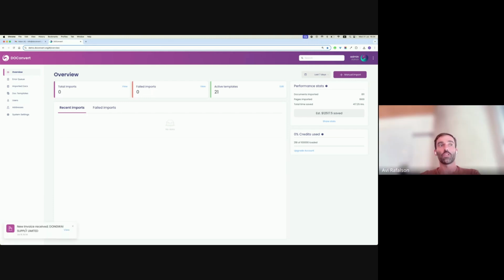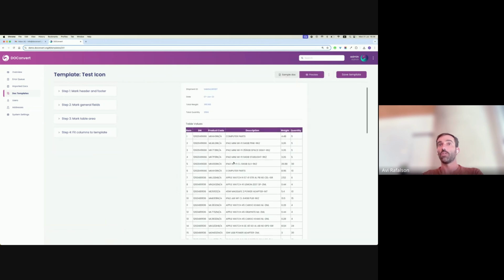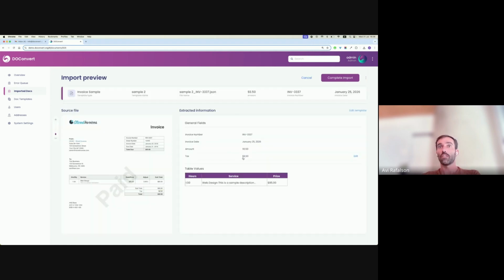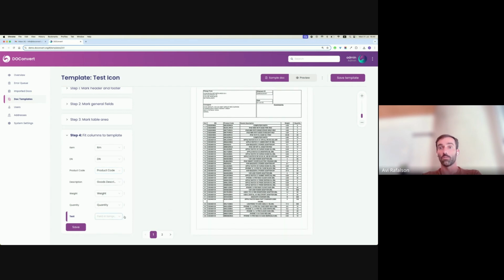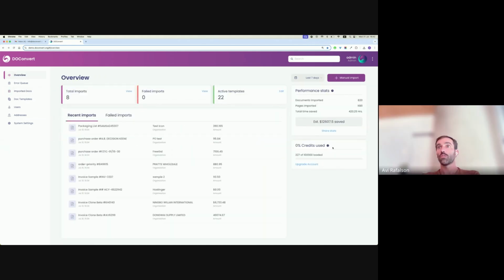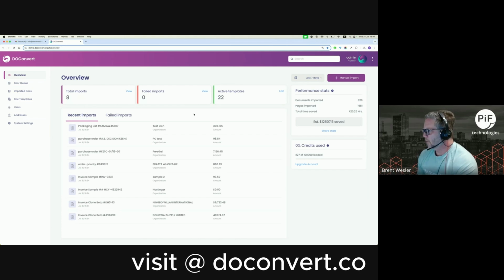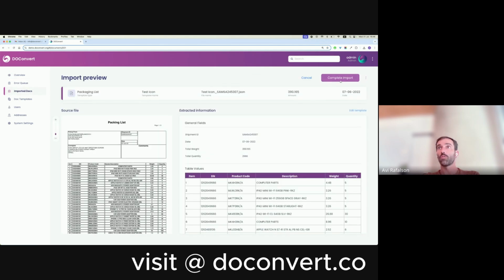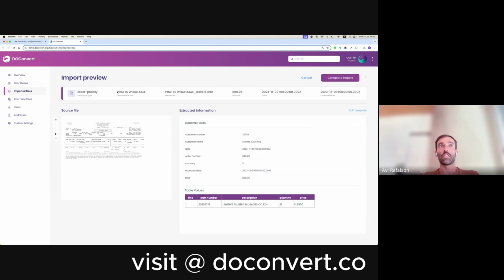Intelligent Document Processing Review - DOConvert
Thank you @Avi Rafalson the CEO of @Docovert for a preview of their IDP solution.

DOConvert is offered in both SaaS and on-premise, commercially available in per page pricing tier levels based on consumption with starter systems including 8 named users. Architecturally DOConvert can be run on-prem with Linux or Windows servers and they soon will be releasing a full multi-tenant IDP solution as well as containerization. Pricing is line with stalwarts like ABBYY and little more expensive than new players like @Rossum.

What I like about the solution? User interface is simple, easy to use, concepts like Batch Manager is replaced with "Imported Documents" queue and errored documents are separated into their own "Errored Documents" queue.

The UI seems very responsive and quick loading documents. MAC support for processing and capturing documents, build in export connectors to @Oracle, @Salesforce as well as post process transformations at the field level which is much quicker and easier to use than full workflow designers.

Exported data can be stagged through a batch process or manually downloaded by document into csv, xml or json. Control over output options is available.

Contextual classification is done outside the product but dev plan has classification being added to UI in future release.

Extraction is mainly done through "Templates" where you build templates by point-and-click OCR and defining column headers. There are a few out-of-the-box templates for common procurement documents and don't worry, AP Invoices process very well with standard templates and then custom definitions can be created for your more difficult supplier invoices. DOConvert also can use different OCR engines from Microsoft, Google and standard Tesseract. But the solution builds its own neural LLM's and just uses the hypervisor OCR engines such as Google Vision and Computer Vision but not the iOCR tools such as Document AI And AI Document Intelligence.

If you're an organization looking to get into an idp solution that you can hit the ground running, where your document type sampling set is manageable then this solution may be a good fit. Reach out for a demo and a use case exploration with Avi and his team.